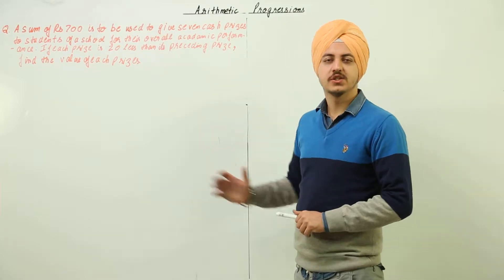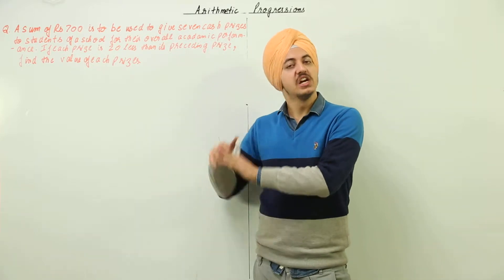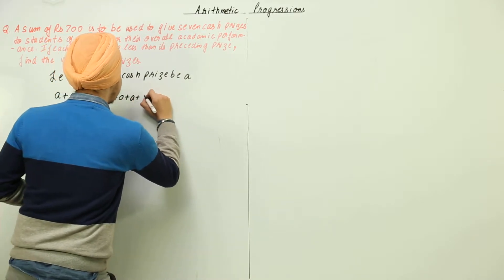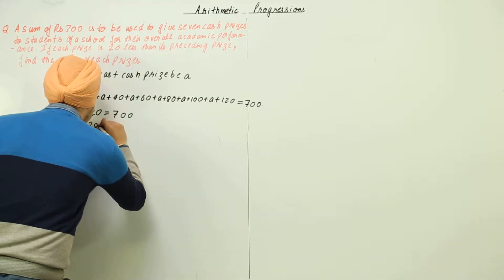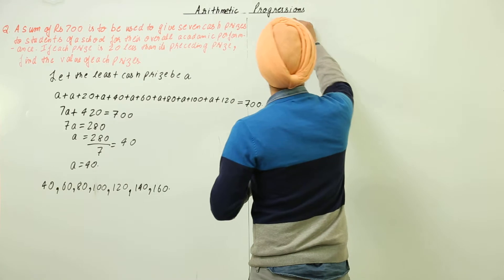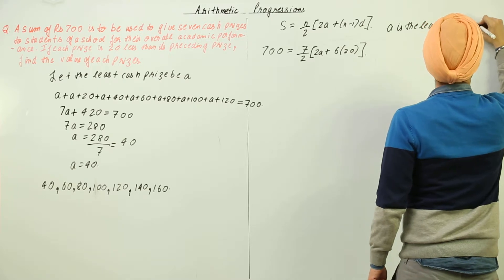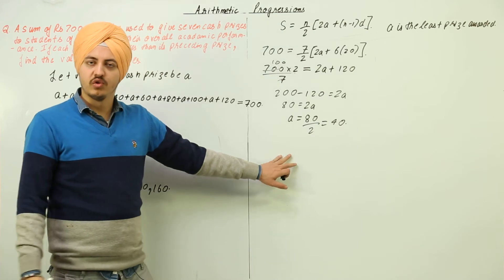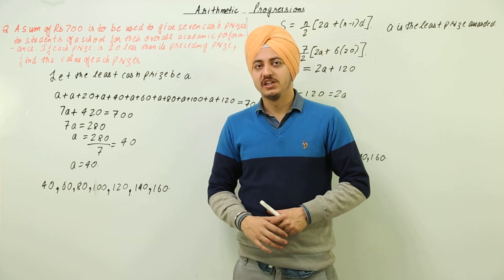Free Topic l CBSE I CLASS 10th I Chapter 5 I Arithmetic Progression l L5